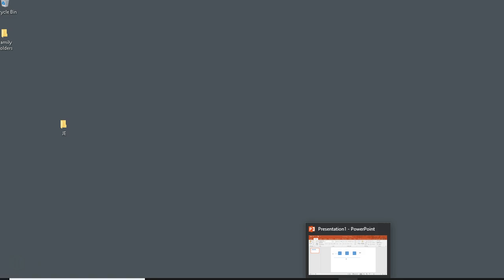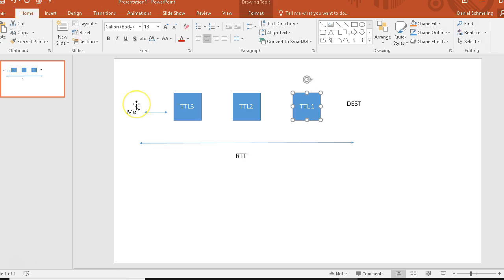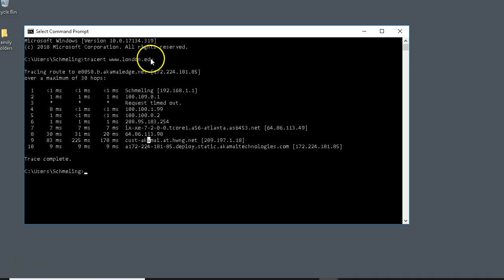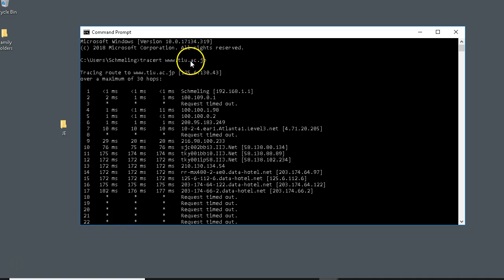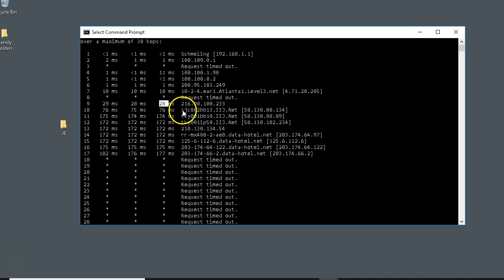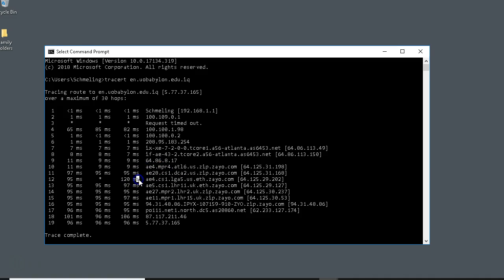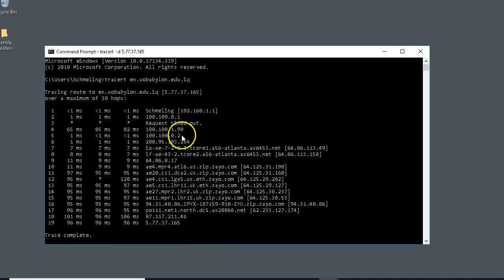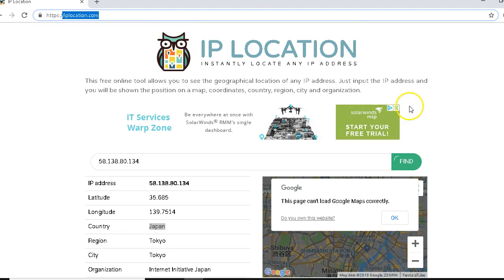INT1116 PROJECT5 3